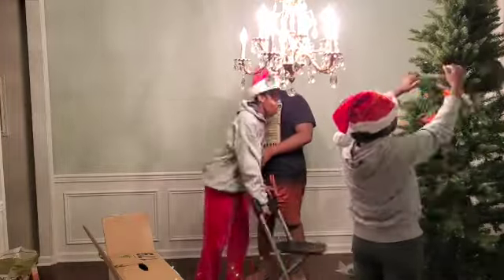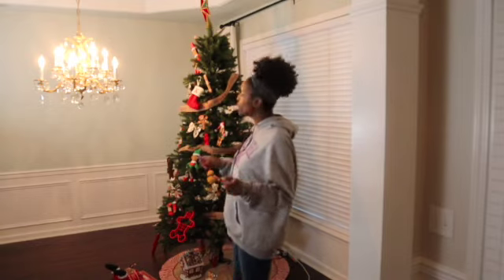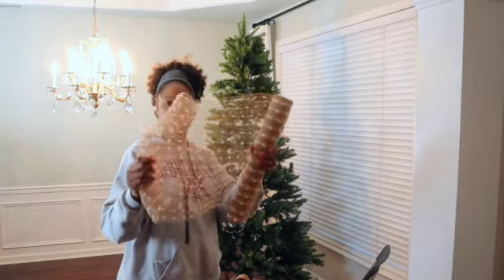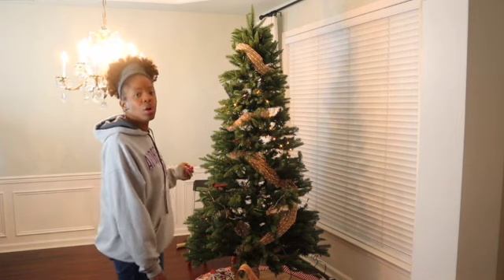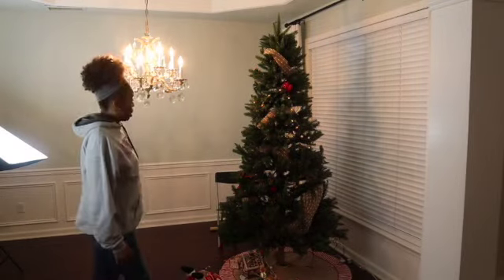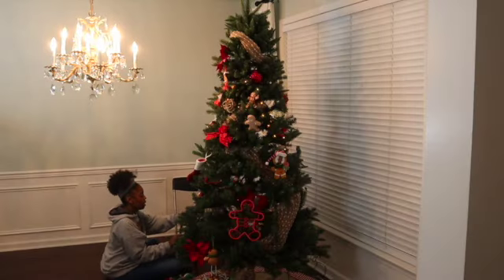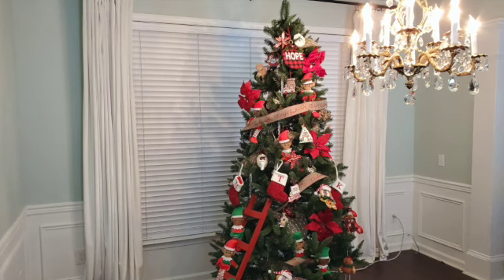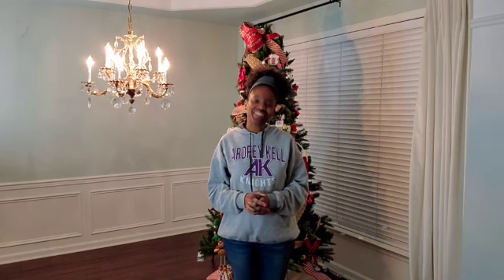Christmas Tree REDO - Christmas Tree Decorating 2020 Tutorial for Family Fun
So you've decorated your Christmas Tree and it's not what you expected? No problem. Watch this Christmas Tree Decorating Tutorial for suggestions on how you can make small decorating tweaks to your ordinary tree and transform it to an extraordinary tree. Christmas decorating 2020 can be fun by adding large Christmas tree ornaments, Christmas ribbon,  multicultural elves from Michael's, pix Christmas decorations, and your own personal pictures. You and your kids should have fun as you decorate your Christmas Tree and it will turn out beautiful!

Much love.

You can get more home decor photos and daily inspiration here-

My name is Monique and I'm a mother of three from Charlotte, NC. On my channel, you'll find family-friendly DIYs, mommy-approved decorating tips, and extreme room makeovers! Now, there are lots of channels that show you how to makeover a room but I am different. I have a very unique way of looking at home design - homes should be designed with your kids in mind. If it's too good to use, touch or eat on -- leave it in the store! You're trying to create a home -- not a museum! Kids should be comfortable in the space they live in and they should help to design that space. Your family will appreciate it and they'll appreciate you for the memories.

But home makeovers aren't the only things you'll find on this channel. You will see a woman who is a survivor showing you real life in real time. You see, I am a survivor! A survivor of divorce, a survivor of a screwed up family court system, a survivor of a messed up ex, a survivor of naysayers who spent time gossiping about me instead of helping me and it was my one desire to create a home that my kids would love that drove me back to sanity, it made me smile again, it reconnected me to life and that helped me find my best self!

I know what it's like to lose everything and rise again!  And my desire to create a home that my kids would love and enjoy was my driving force. I want to help other "do-it-all" moms create a safe, enjoyable, livable space for their families too. I invite you to join me on this part of my journey.

Take care,
Monique